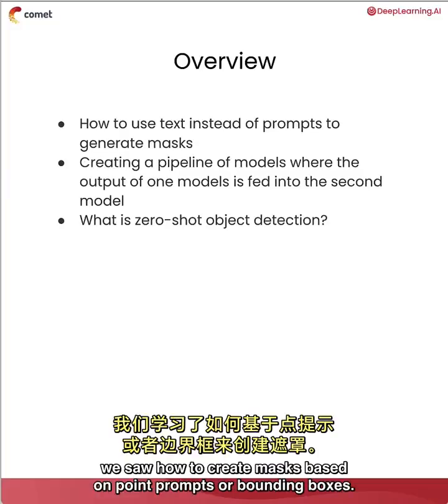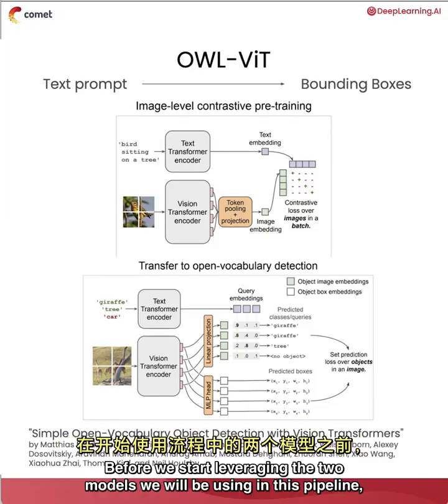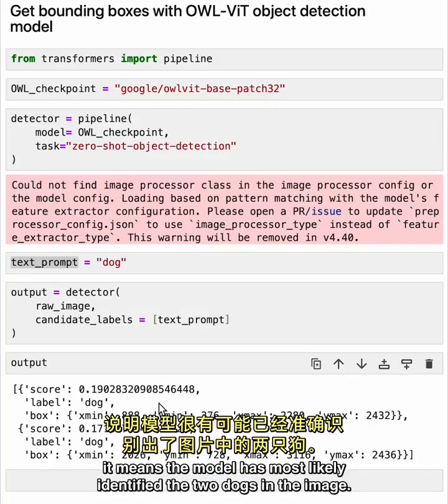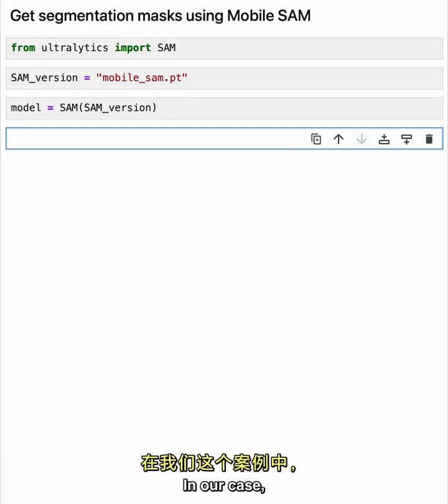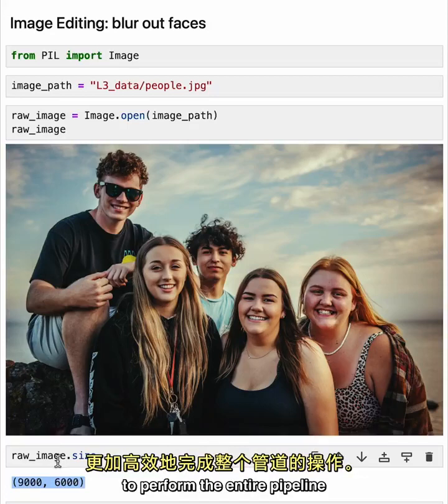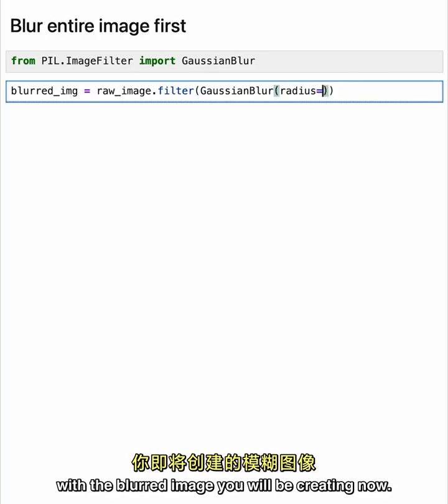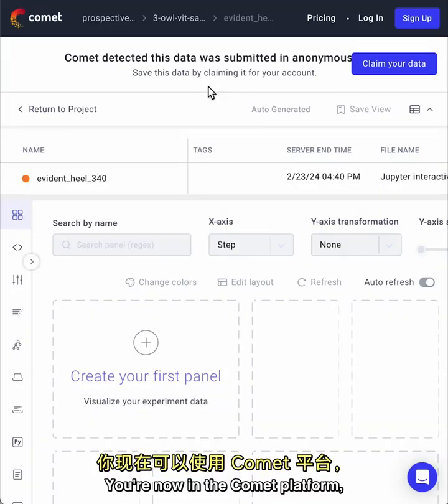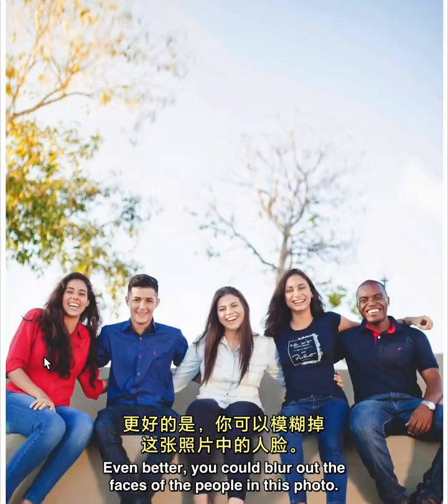面向视觉模型的提示工程 —— 4 对象检测